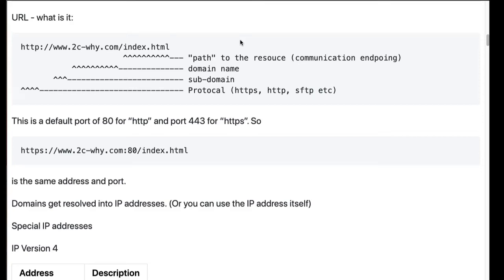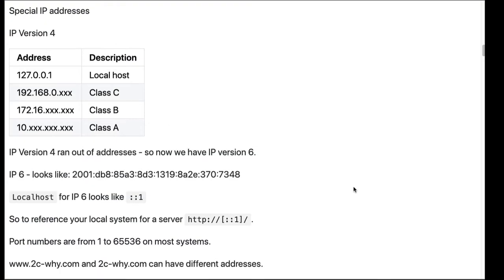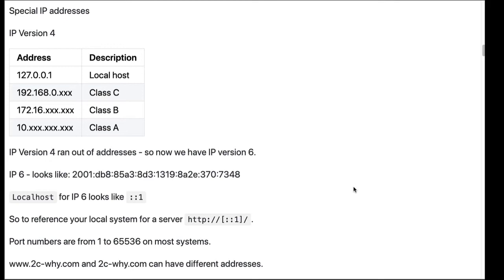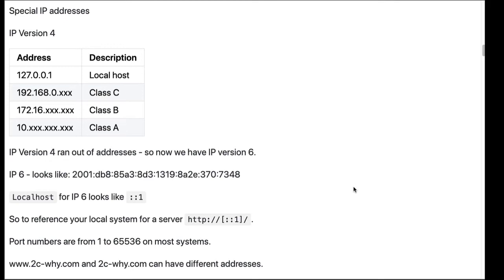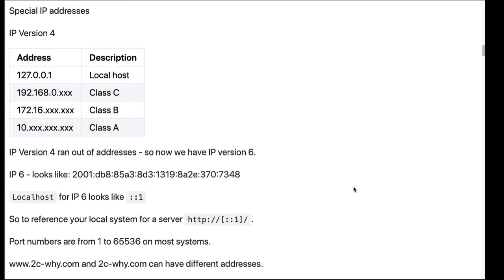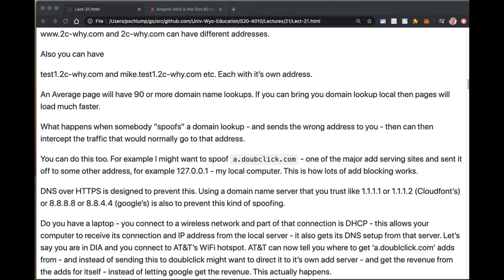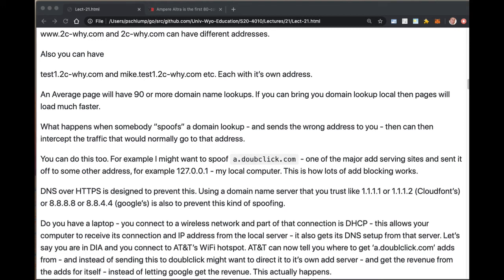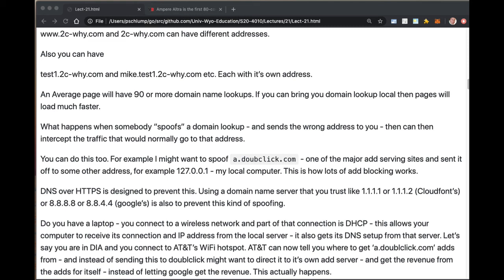Lect 21 2 of 8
How the net works 2 of 8